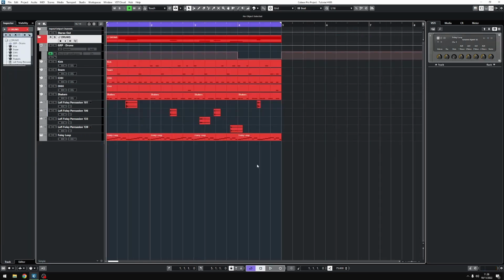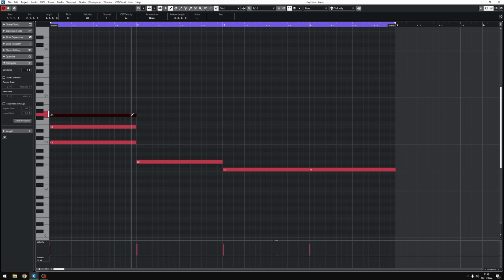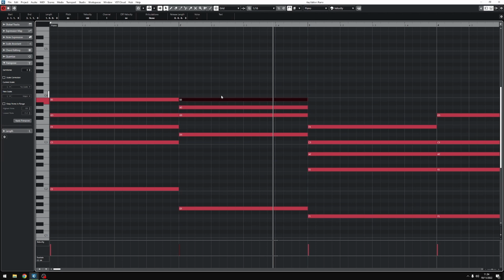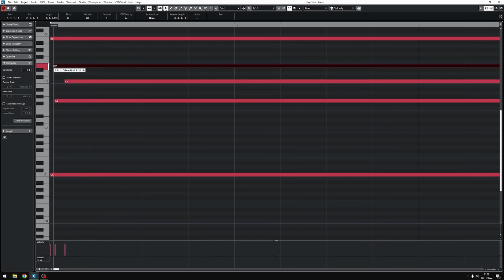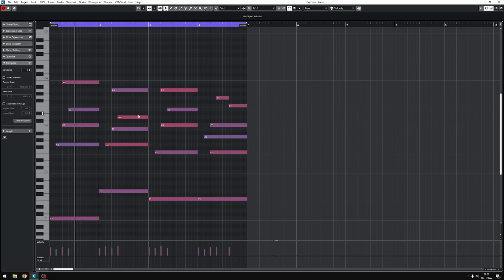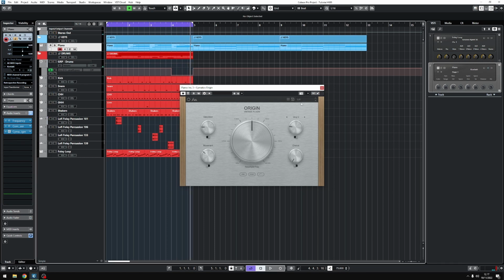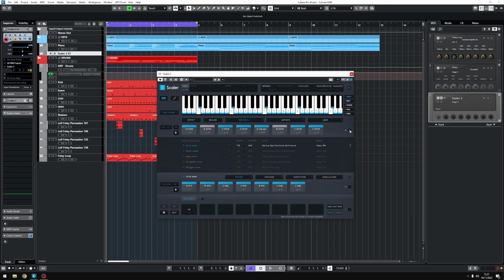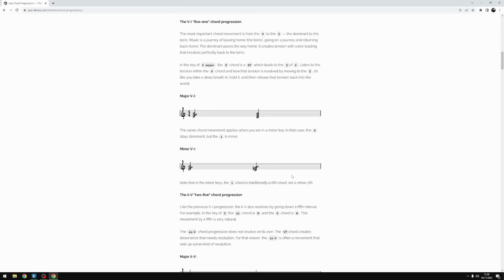Lofi Beginner Tutorial Pt.2: Chords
This is my step-by-step process how I create chords for lofi, chillhop or jazzhop.

00:00 Intro
00:33 Choose sound
01:29 Start with the bass note
02:58 Build triads
03:49 Add 7th or 9th
04:47 Chords inversions
06:33 Humanize
07:59 Arpeggiate
09:01 Processing
13:06 Other ways to create chords